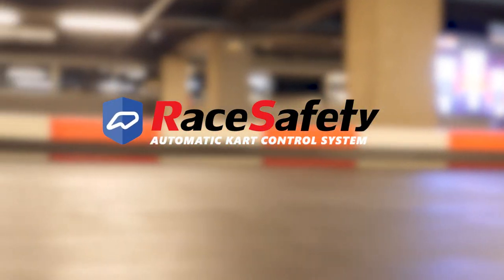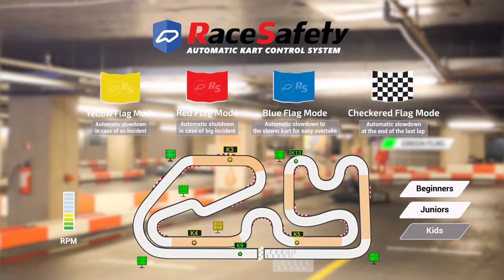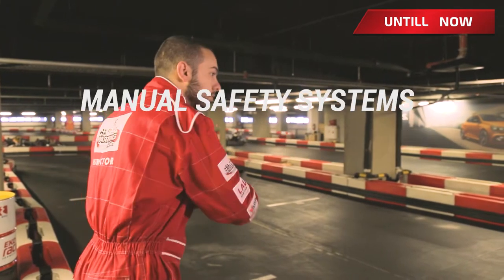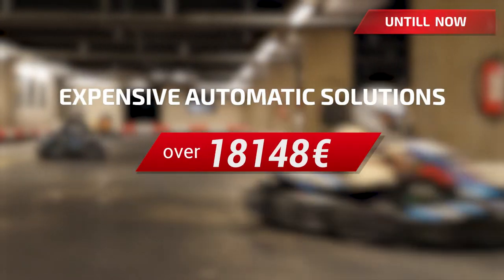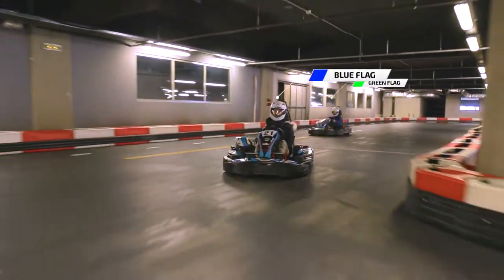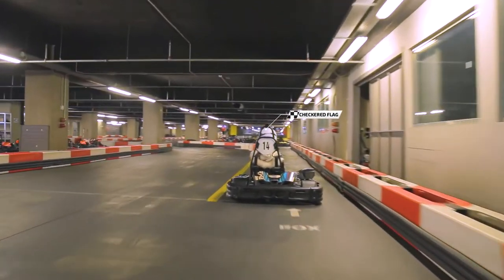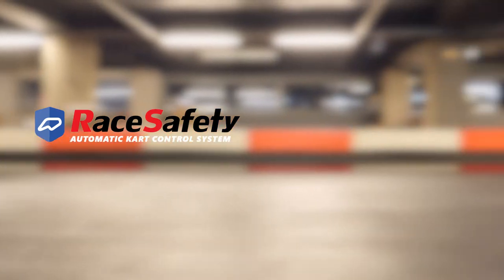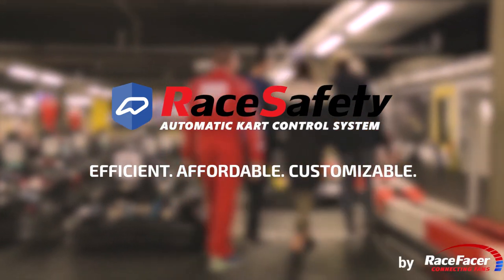RaceSafety | Go-Kart Automatic Remote Control System by RaceFacer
RaceSafety is all-in-one solution with hardware devices and software by RaceFacer.

RaceSafety includes Kart Control Device (shutdown transponder) connected to the engine of the go-kart, Positioning sensor and Software. Via WiFi all the devices send information and receive automatic or manual commands for remote control the engine's RPM.

To make marshal's life easier we have developed Smart Watch with instant notifications (vibration) which shows which go-kart is stopped and where!

Our safety system apply automatic remote speed control in different Flag modes (Yellow flag, Blue Flag, Red Flag, ect.), Driving modes, Speed modes, Virtual safety car, Penalties and more!

In the administrative panel, the manager can predefine the RPM reduction of the go-kart and the distance before a stopped kart, for a yellow and red flag, before entering the box, as well as the average speed difference and the distance between the drivers for blue flag. After the stopped kart (yellow and red flag modes) or the slower kart is overtaken (blue flag) the regular speed mode will be restored.

You can set up also a penalty time and speed mode in case of unregulated behavior from a driver at the track. All the flags modes can apply automatically, manually or the system can suggest flag mode which can be applied by the marshal based on his judgment.

00:00  Intro
00:10 What is RaceSafety
00:56 Flags modes and speed control
01:21 Driving modes
01:35 Smart watch notifications
01:48 Overview